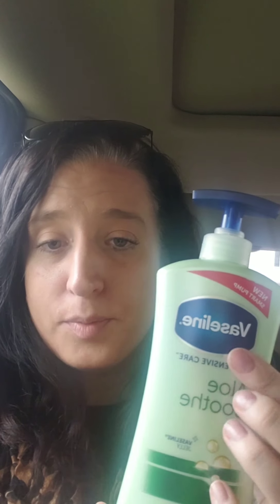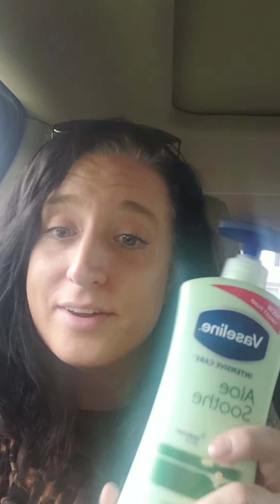GIVEAWAY / RITE HAUL / FETCH APP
2. Like this video
3. Download Fetch App

Check out Fetch Rewards. Turn any grocery receipt into savings!